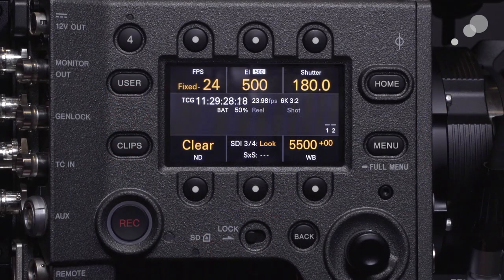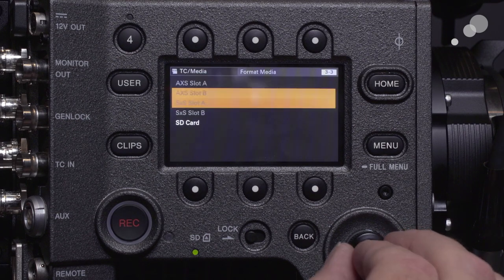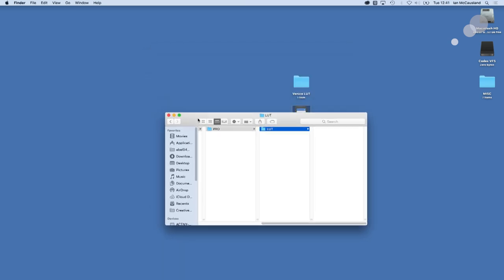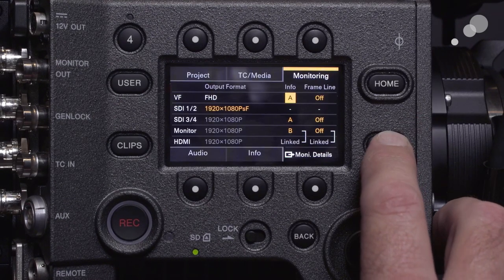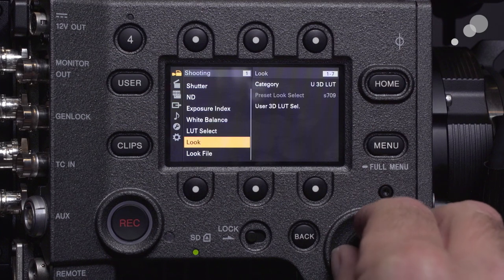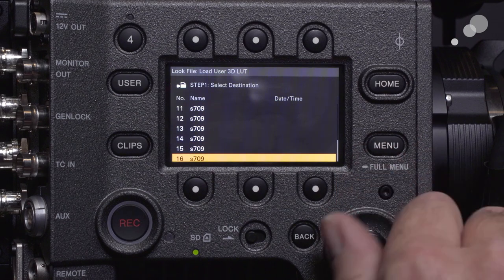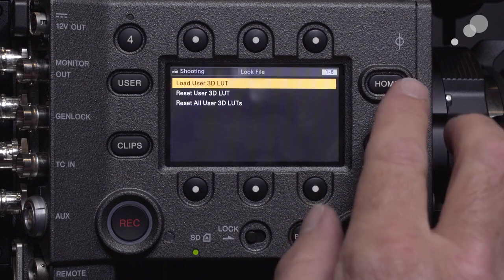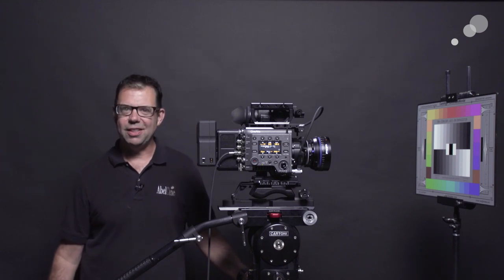At the Bench: Loading 3D LUTs on the Sony VENICE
With the advent of firmware version 2, the VENICE now allows the import of custom 3D LUTs. This opens up endless possibilities and gives VENICE users the ability to always have access to custom looks.

In this quick tip, Ian will take you through the steps to get up and running with a .cube file.